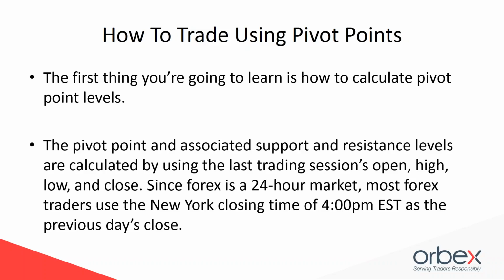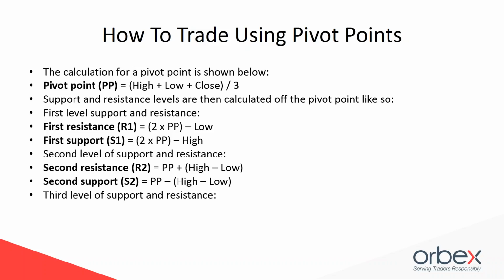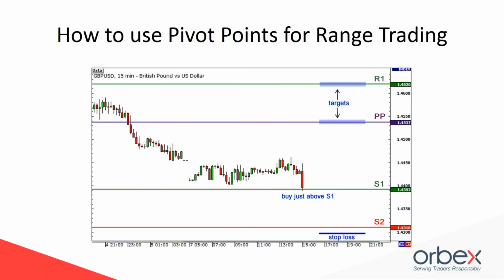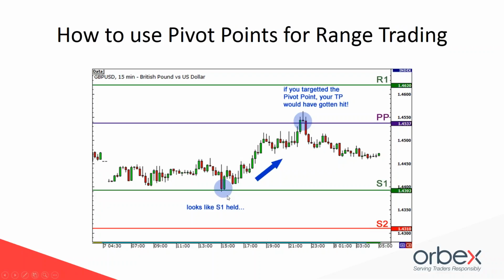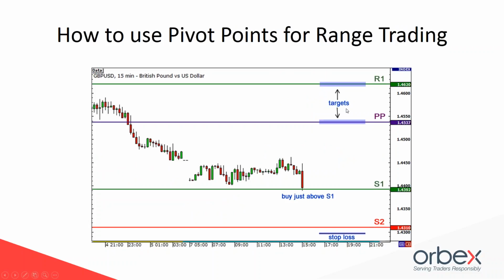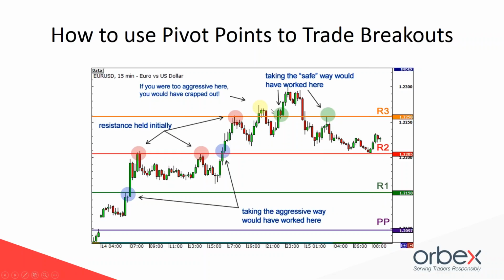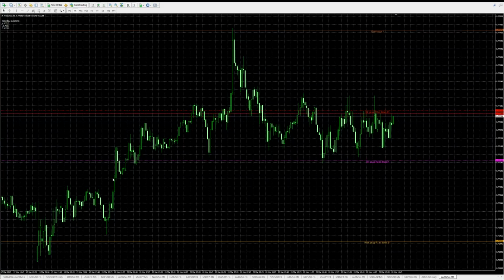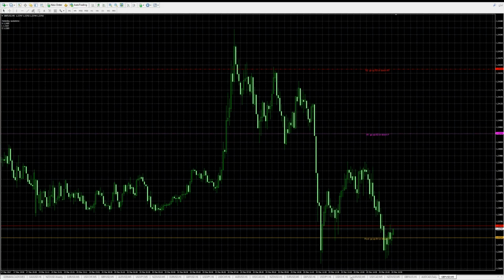How To Trade Using Pivot Points?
Do you want to know what professional traders use for their technical analysis?

Orbex presents a FREE webinar on Pivot Points, where we will discuss how to identify market trends, calculate price movement levels, and get a rich set of trading data, customized for your strategy.
Moreover, Nour Al-Hammoury, senior business analyst at Sky News Arabia, will show how to calculate and interpret this professional tool, and explain why traders need to use Pivot Points for the short, medium or long-term trading strategies.
Topics in detail:
1. What is a Pivot Point indicator and the simple method for calculating levels;
2. Three ways to use Pivot Points;
3. How to set Pivot Points in your MT4;
4. Practice, examples, and Q&A.